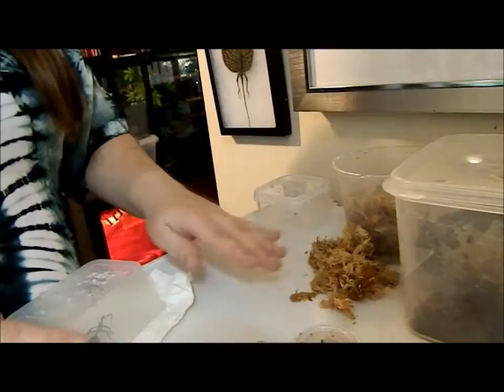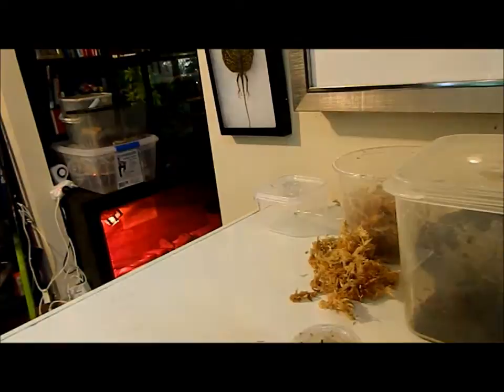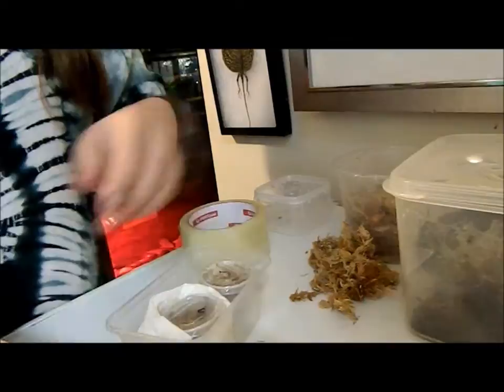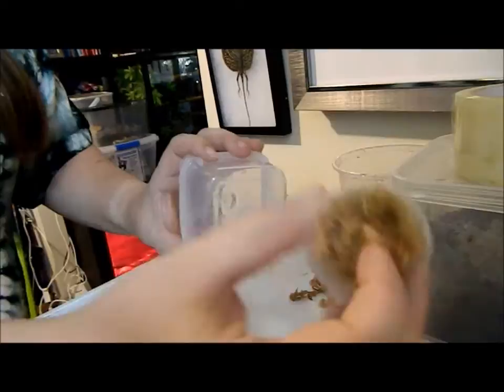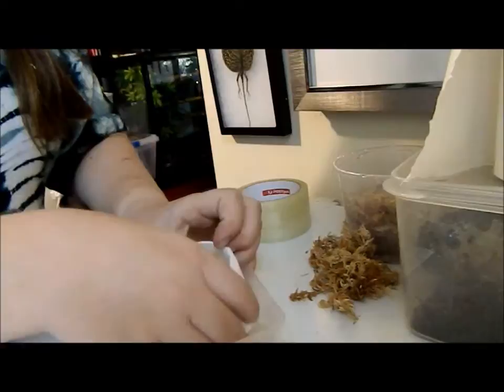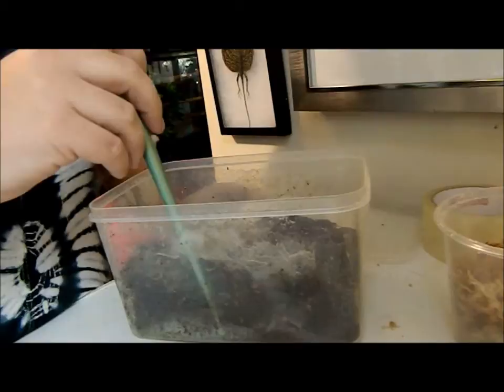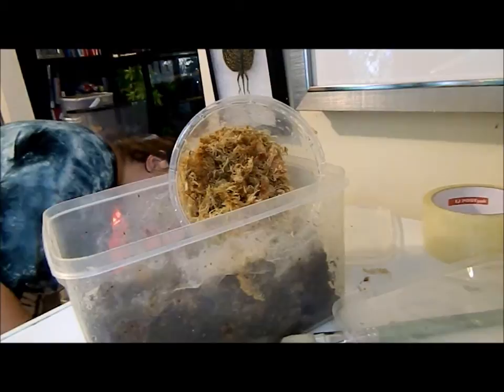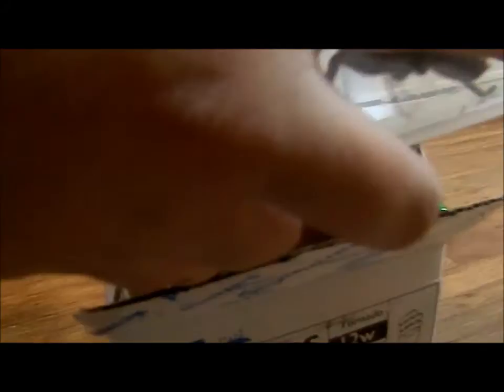Packing video - Stick insects, slings, SPIDER GETS THE BEST OF MISS PHANTOM FANGS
He got away :/ managed to capture him again.